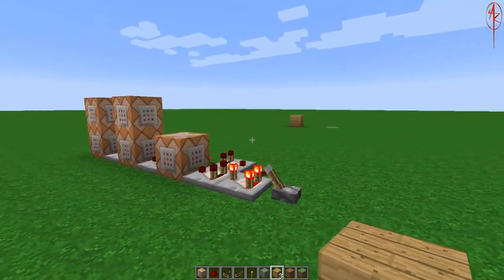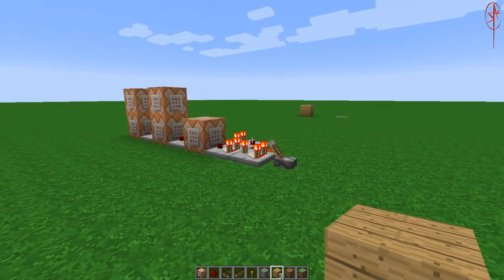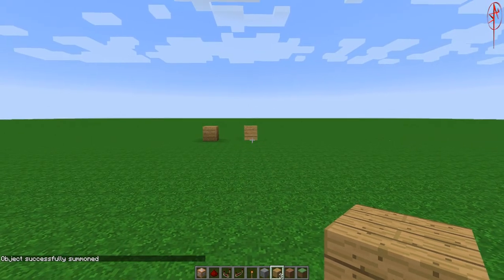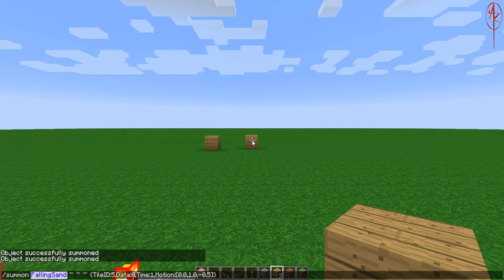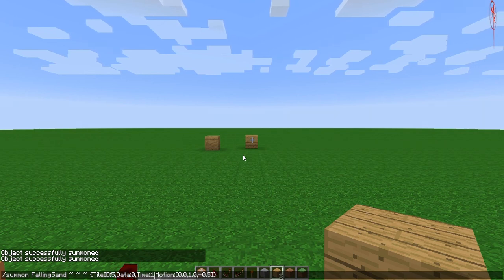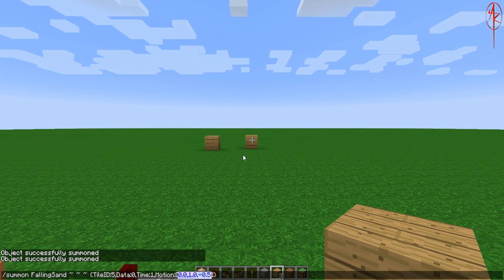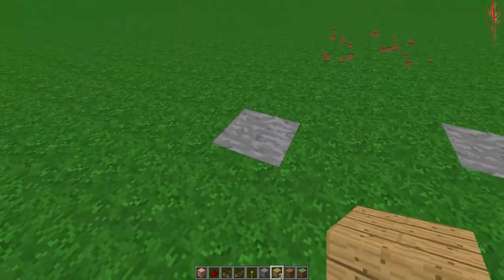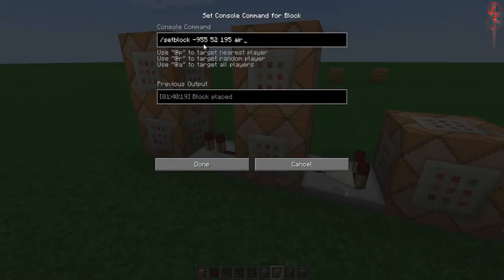Playing With Command Blocks: Making Structures From Flying Blocks (1.7.2+)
Here's a neat little way to make block fly around in minecraft!

Motion Video:
First Practical Use Video (within the first 2 minutes):